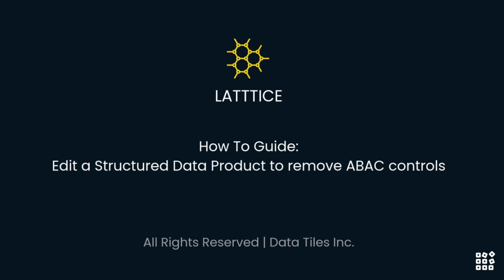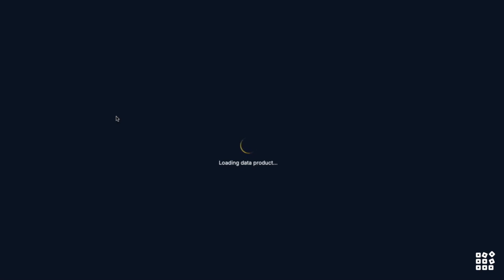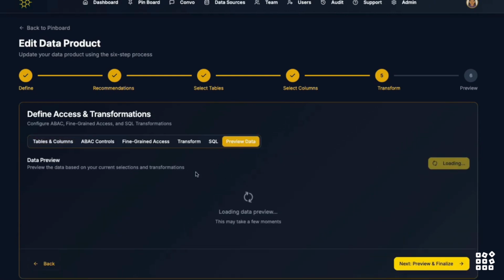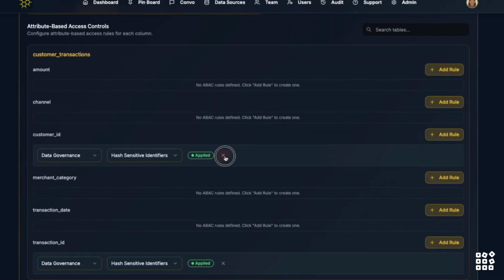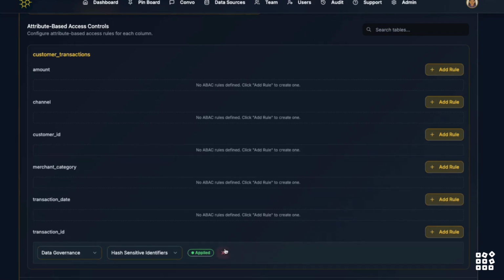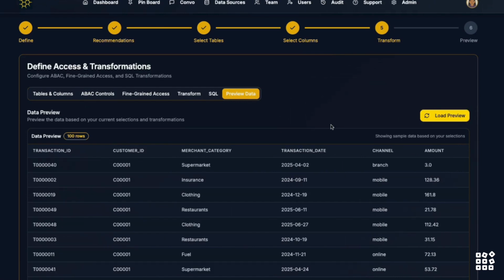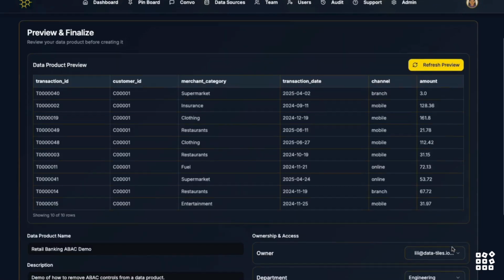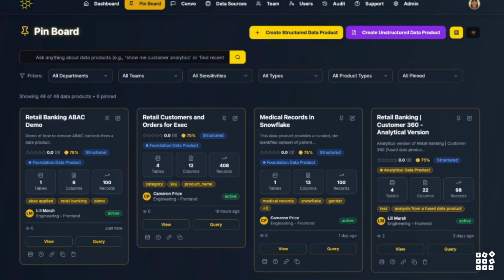How To Guide - How to edit a Structured Data Product in Latttice to remove ABAC controls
In this @Data-Tiles Latttice How-To Guide, we show you step-by-step how to edit a Structured Data Product to remove ABAC (Attribute-Based Access Control) controls.

With Latttice, managing and updating your data products is simple, with no coding required. Business teams can easily adapt governance rules, ensuring secure, trusted, and shareable data products that evolve with business needs.

to start your data journey with Latttice today!

to start building and sharing trusted data products. Zero Code Needed.

Discover how at Data Tiles we approach data differently, with business outcomes at the centre @

Connect with Cameron Price on LinkedIn . Cameron loves to chat on all things data. He welcomes you to join him in a data conversation.